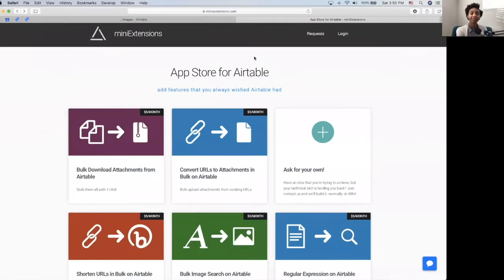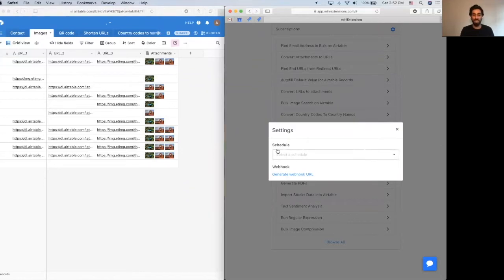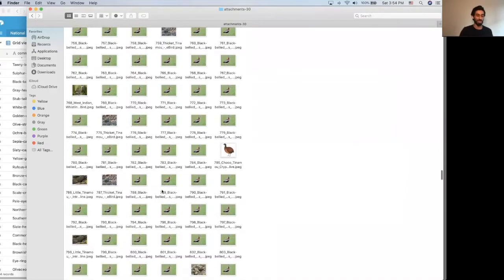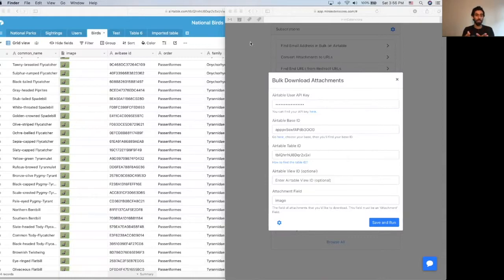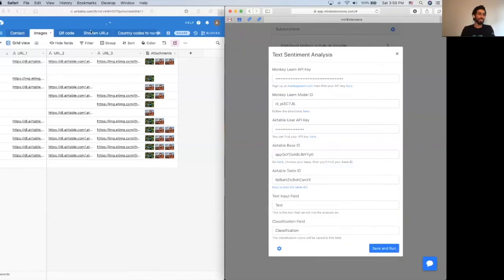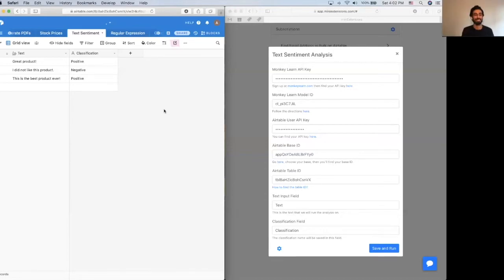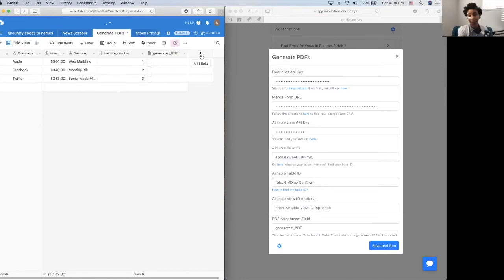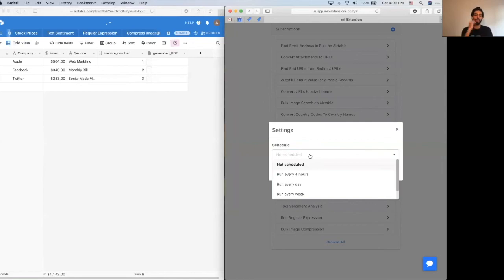BuiltOnAir Podcast [All Things Airtable] S4:E06 - Abdul Alzanki, Software Engineer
In this episode, we talk to Abdul Alzanki, a mobile app developer at Khan Academy hailing from the Bay Area who has developed a series of no-code feature extensions for Airtable called miniExtensions. As a long-time Airtable user, Abdul discusses his path toward developing software, and his goal to make Airtable even more accessible to beginners and experts alike. He explains how doing a simple coding exercise for his brother expanded to developing the now 18 extensions he provides on his website to the greater public, with even more on the horizon. Anything from downloading attachments in-bulk to even machine learning is now possible thanks to his work. Abdul demos for us several of his tools in action, showing just how quickly you can add long-awaited features to your bases for a fraction of the cost of developing a custom webapp from scratch.